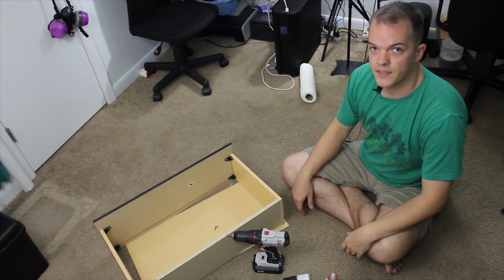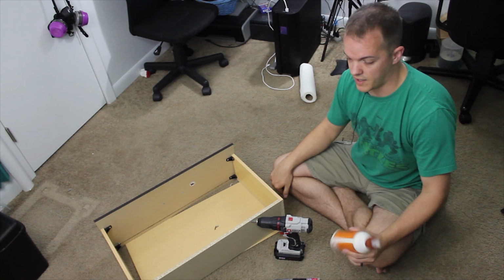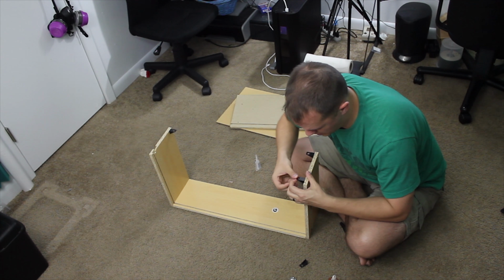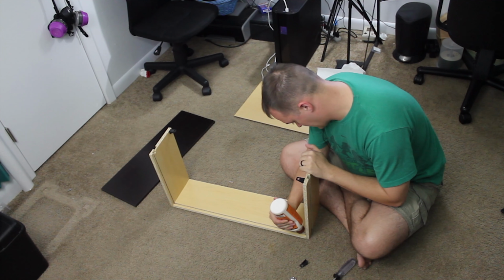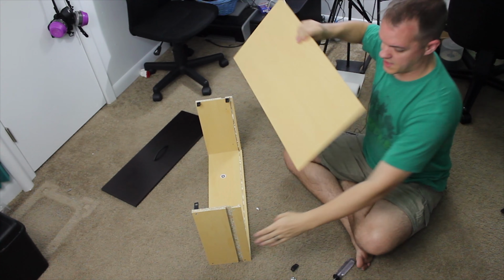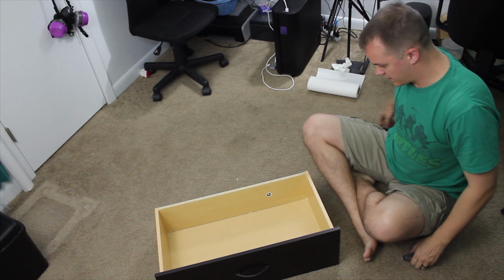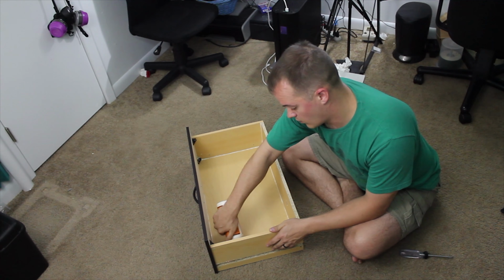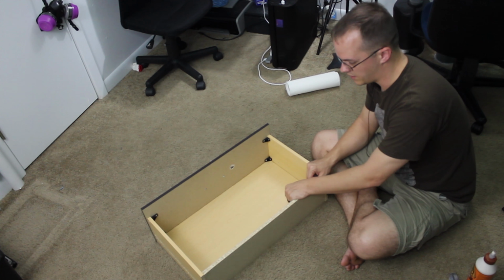How to Fix Cheap Furniture - Reinforcing a Broken Drawer with Wood Glue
My son's bottom dresser drawer broke and I thought it would be the perfect opportunity to show how I fix it with Chandlee Style and wood glue.  This will work on any box shaped piece of furniture: Dresser, Cabinet, Book shelf... Get creative!

Check out on the links below so you don't miss out on new videos or great opportunities.